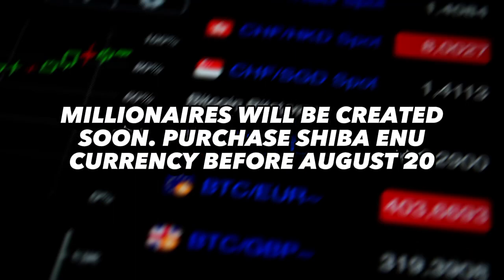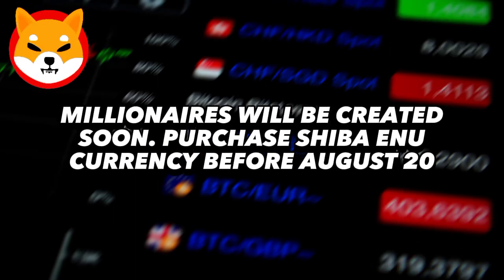SOON NEW MILLIONAIRES WILL BE MADE!! YOU SHOULD BUY SHIBA INU BEFORE AUGUST 20TH!! - SHIB NEWS TODAY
In today’s video, you need to hold shib. It is important to get in early on the shib train. We will also be talking about the major recent success of Shiba inu token and what the future holds for the Shiba inu coin. As well as giving you Shiba price prediction and Shiba inu coin news. We are also going to be talking about Robinhood listing Shiba inu tokens and how this will help Shiba inu explode. Robinhood listing Shiba inu confirmed Shiba to $0.10 soon.

Today in this video we’re gonna talk about everyhing Shiba Inu, Shiba Inu Coin, Shiba Inu Coin News, Shiba Coin, Shib, Shiba Inu Coin Prediction, Shiba Swap and many MORE! The crypto market is always surprising us, so try to keep up with the cryptocurrency news!

How Shiba Inu $0.01 Is Possible! Price Prediction! Get Ready Shiba Inu Holders! Burn Is Coming Soon! Shiba Inu Coin Urgunt News! Game Changer For All The Shiba Inu Token Holders! Next 100X Coin? SHIB To 1 Cent!! Huge Burn! Retire Early Shib Holders!

I will be bringing you all the latest updates, so make sure to hit that subscribe button and smash the like button so youtube can promote it to more people and spread the awareness of Shiba Inu Coin to more investors so in return we make more gains! Or if you are a die hard Shiba Inu Coin investor, comment ShibArmy.